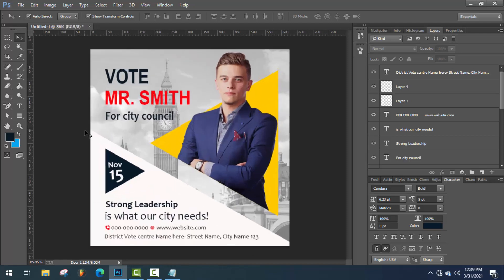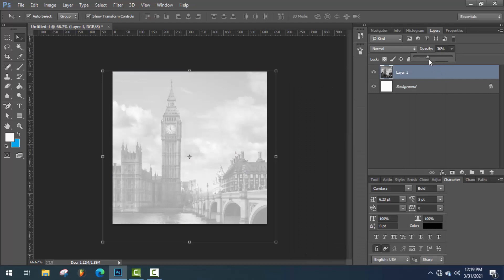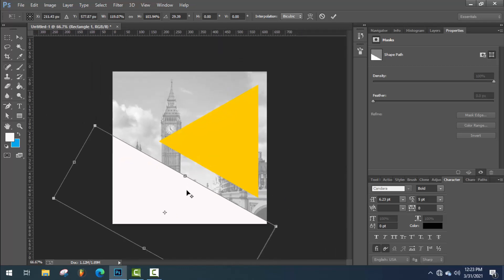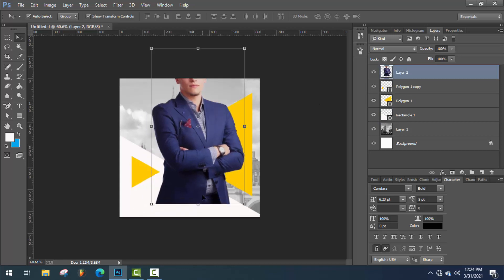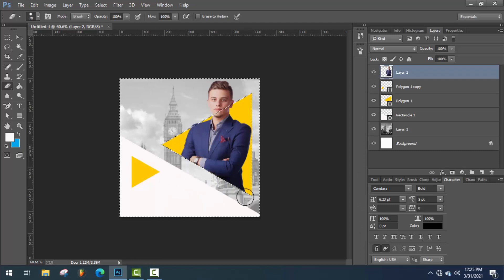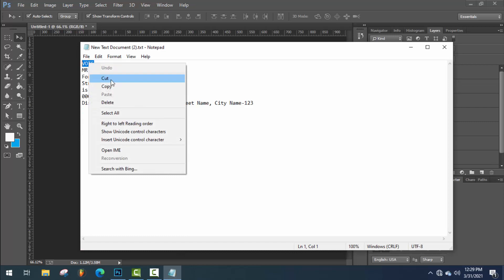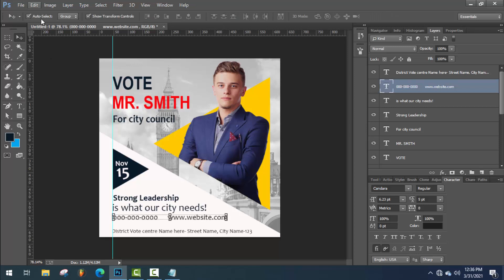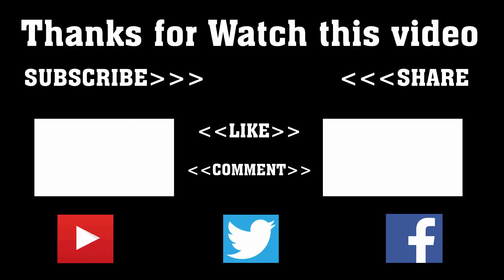How to Design Standard Vote Poster | Adobe Photoshop Tutorial | Tech Hunter